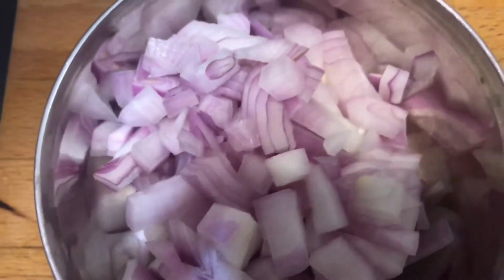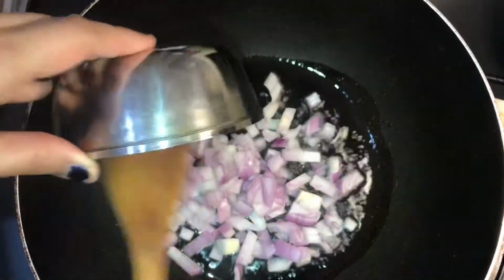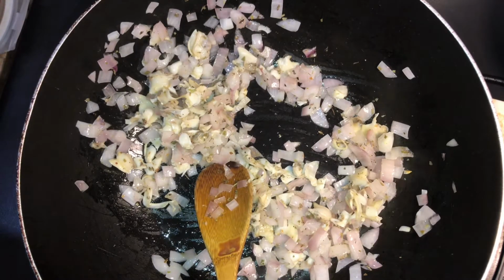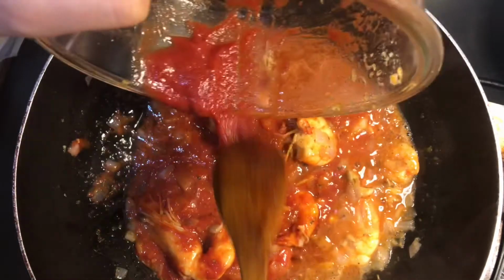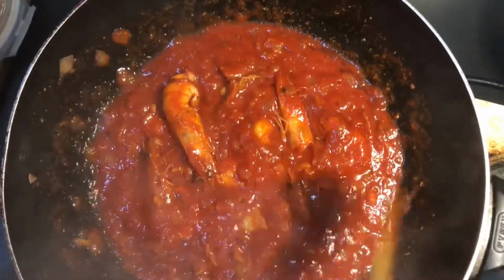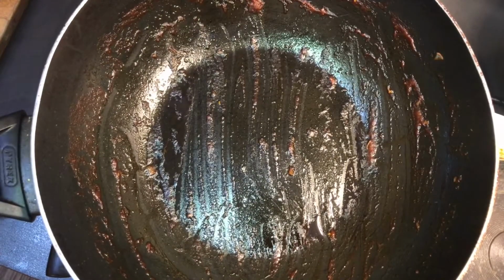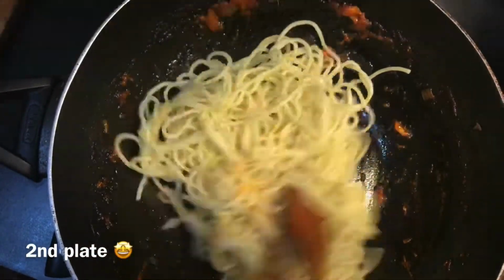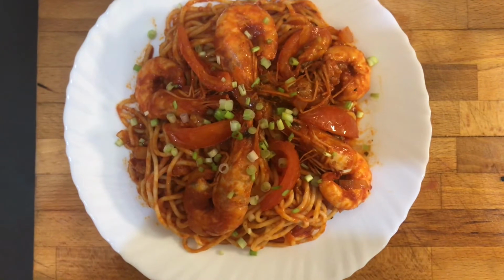Seafood Pasta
Ala Red Sauce Mimos this tastes so good so delicious you should definitely try it.